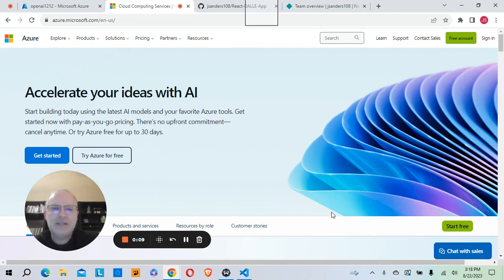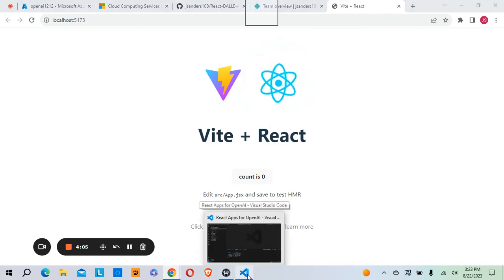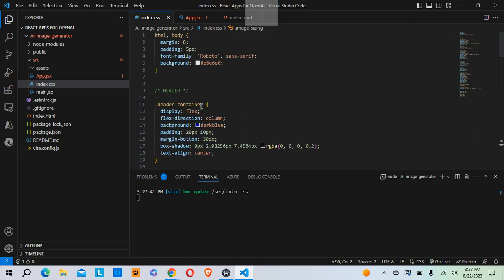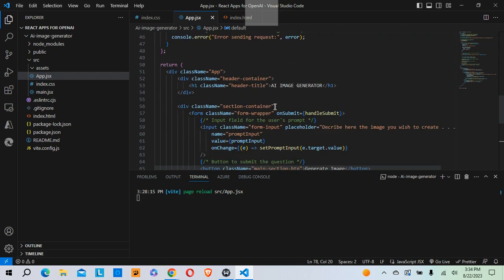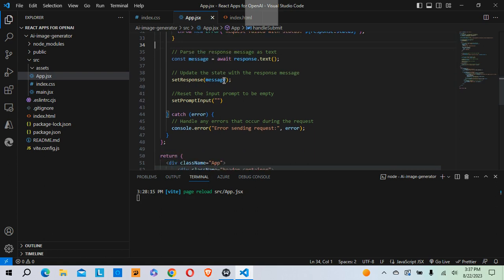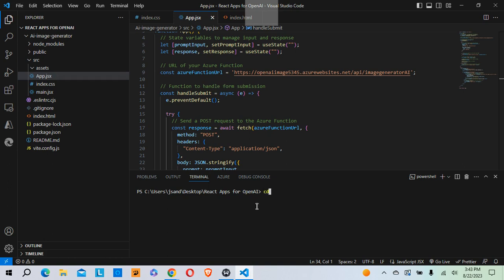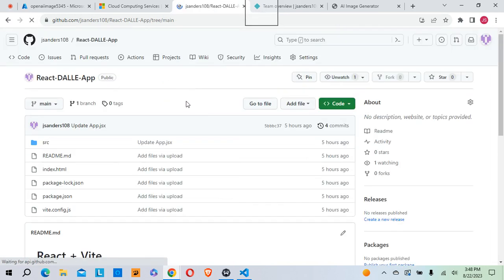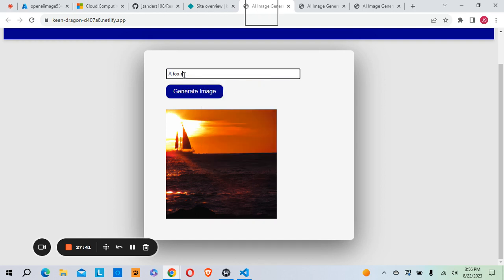How to Integrate a React App with DALL-E and Generate Custom AI images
In this video I show you how to set up a React app in Visual Studio Code and connect it to DALL-E via OpenAI's API. After that, I show you how to deploy it to the Internet using Netlify. In this app, you can ask the model to generate any image based on a description you provide. You'll need to use a Microsoft Azure function to implement this functionality. If you don't know how to create one, please watch a previous 2-part video series I created that walks you through the necessary steps.